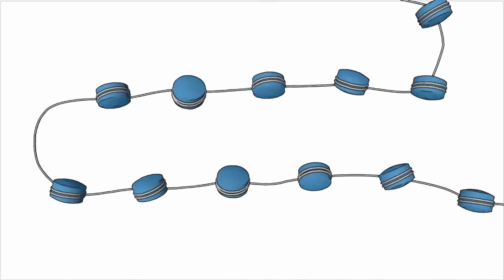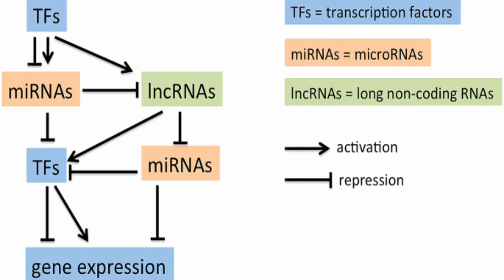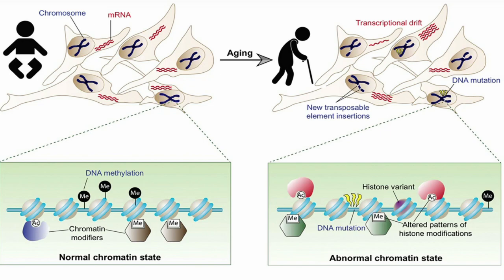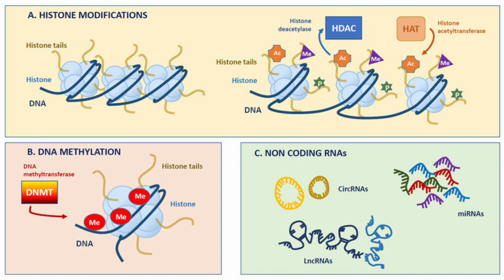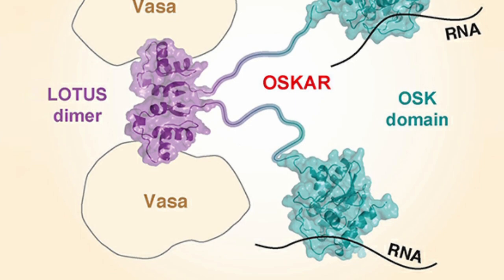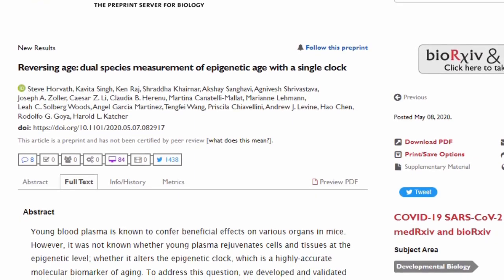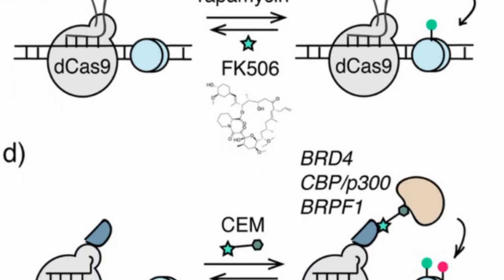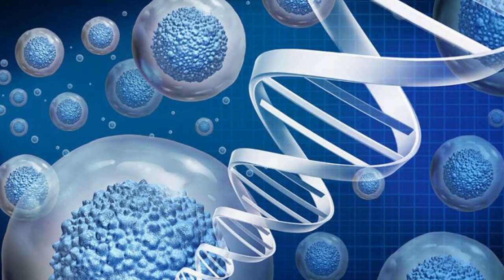The End Of Aging: Part 6 - Epigenetic Alteration